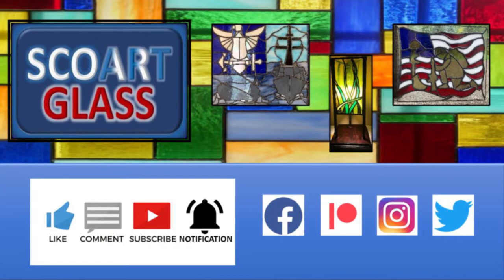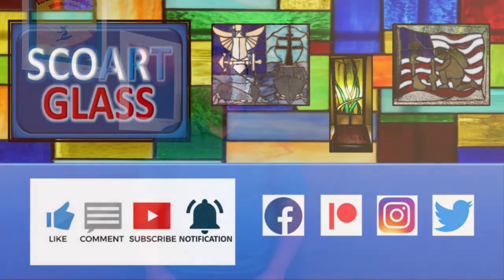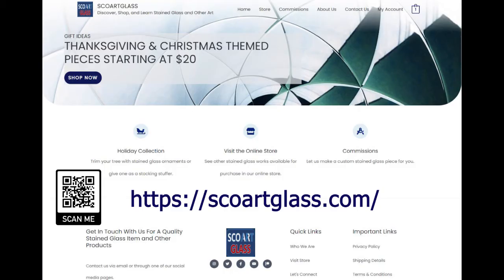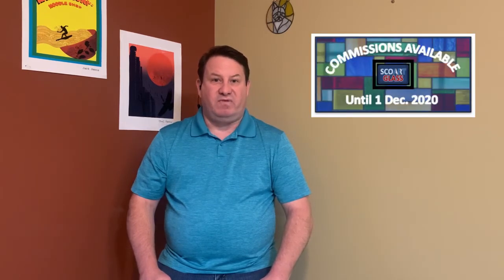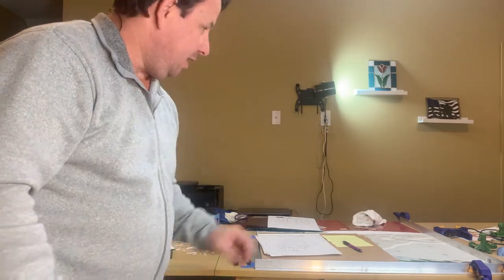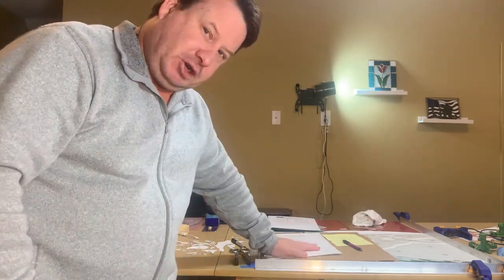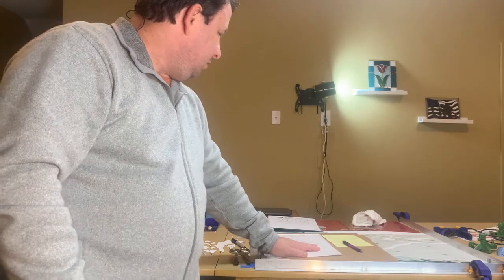STAINED GLASS CHANNEL - Exciting News and New Stained Glass Process Videos.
In this video, I will discuss some exciting news for SCOARTGLASS stained glass channel and some new stained glass process videos I am making.

- SCOARTGLASS Website where you can Discover, Learn, and Create Stained Glass and more.

Thank you for your continued support of this channel.

There is no extra cost added to you for using these links/codes, it's just one more way to support me and the channel! I sincerely appreciate your support by using these links.

Stained Glass Tools Starter Kit:
Glass Cutting Square
Safety Glasses
Starter Pistol Grip Glass Cutter
Running Breaking Pliers & Grozer Pliers
Glass Grinding Stone
Fid Pack (Burnishing foil to glass)
Starter Soldering Iron

Consumable Material Starter Kit:
Cutting Oil
7/32 Copper Foil (Silver Backed)
Flux (Liquid) 8 oz.
Flux Brush (Acid Brushes)
Solder 60/40

Upgrade Options (Able to spend a little more to start):
Tools:
Toyo Hand Grip Glass Cutter (Thick Glass)
Toyo Pencil Grip Glass Cutter
Toyo Custom Grip (Saddle Grip) Glass Cutter
Weller Soldering Iron w/Temp Control Stand
Hakko 601 Soldering Iron w/TempControl
Foil Pattern Shears
Stained Glass Grinder (Inland Wiz CG)
Light table (Various sizes available)

Materials:
Gel Flux (No Odor/No Smoke) 4oz.
Paste Flux - 4oz.
7/32-3M Venture Tape (Silver Backed 1.5Mil)
7/32-3M Venture Tape (Black-Backed 1.0Mil)
7/32 Edco Copper Foil (Black-Backed)
Amerway 60/40 Solder
Canfield 60/40 Solder
Variety Glass Pack (8"x4" - 8 Sheets)

Checkout Tubebuddy! It has innovative tools to help you grow your channel with confidence.  It provides time-saving tools to help creators optimize their channels with ease.

 🎛🔉SFX sounds from Zapsplat.com